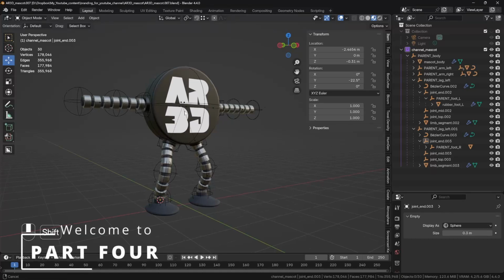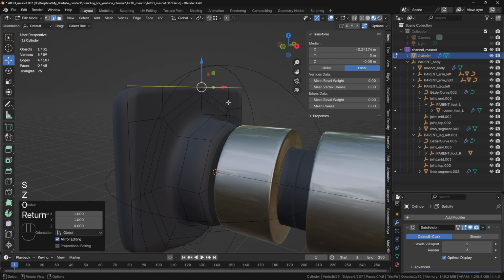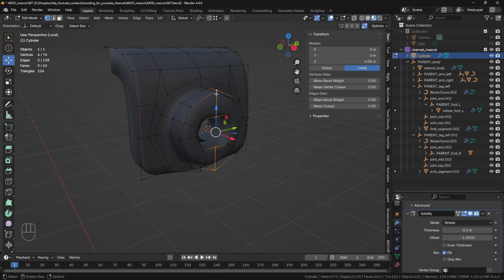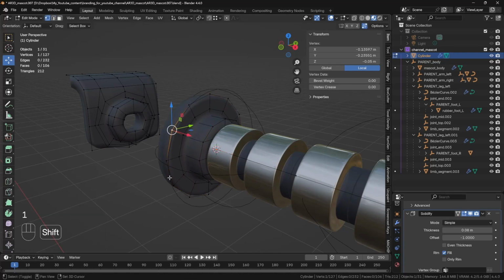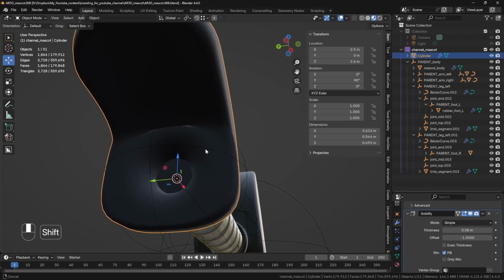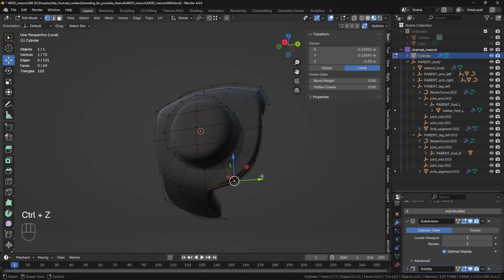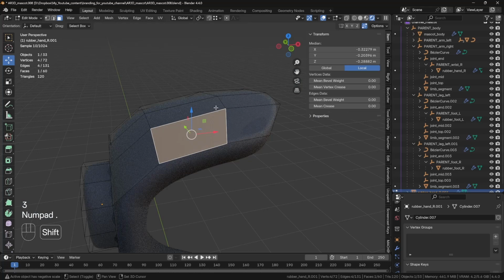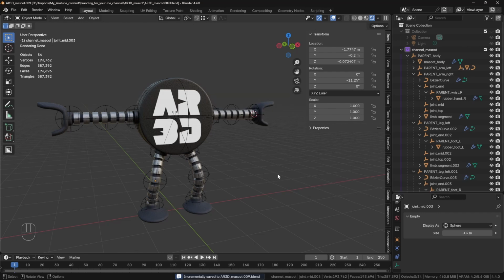Making a YouTube channel mascot - Part 4.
This is Part 4 in the series.
Here is Part 1.

I decided to make a 3D character to represent my YouTube channel.

I used Blender which is a free and open source 3D graphics app (download it at blender.org )

I learnt how to make the robot arms and legs by watching this tutorial by Zach @cgboost . I've timestamped the part that teaches you how to make controllable (animatable) hose or tentacle like appendages

00:00 Making the right hand
06:25 Start again
16:45 Set up left hand
18:35 Pose test